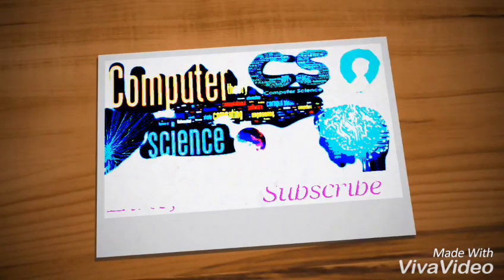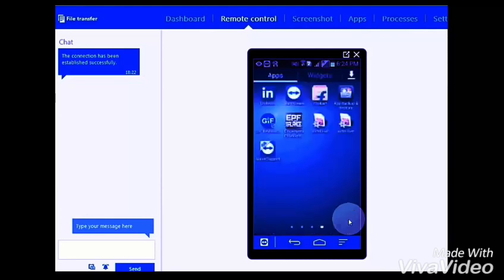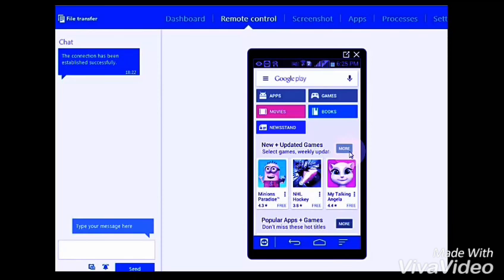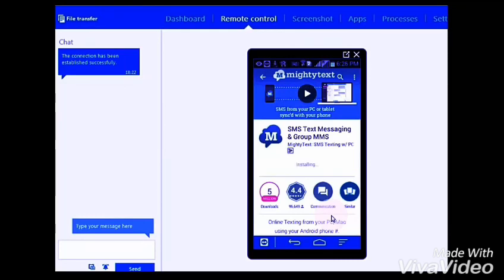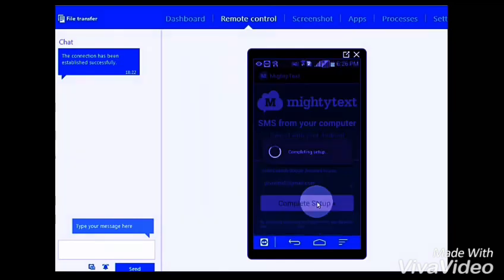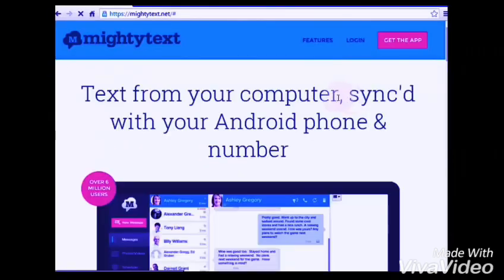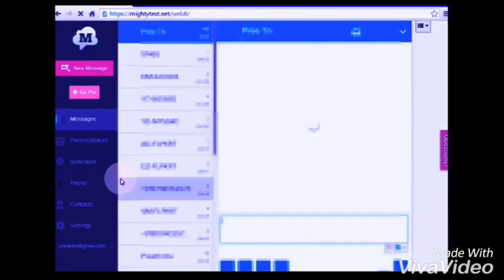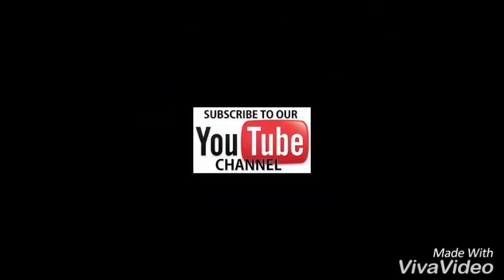How to control your phone from your computer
Name of the app is mightytext